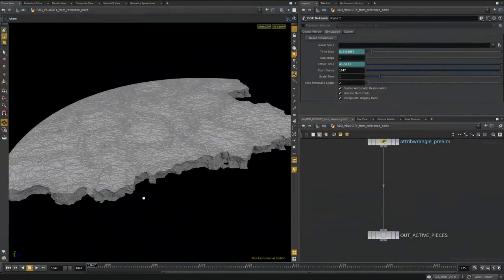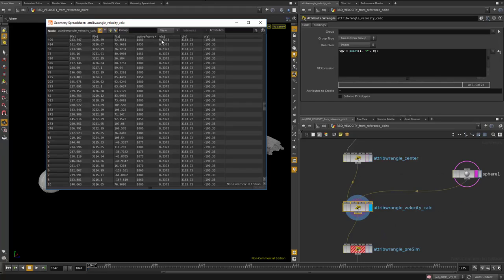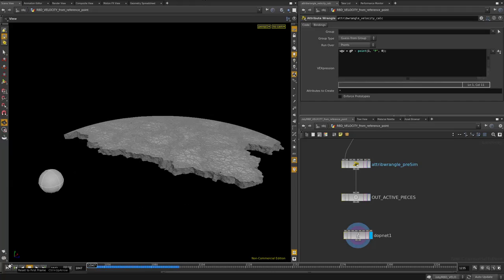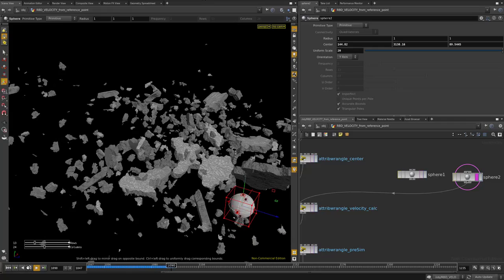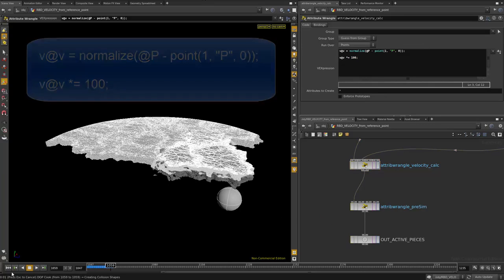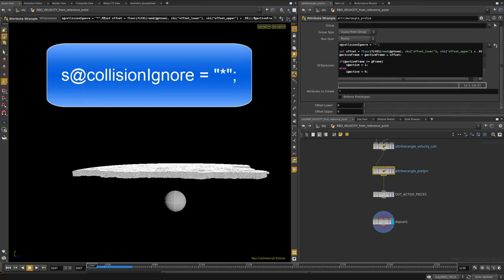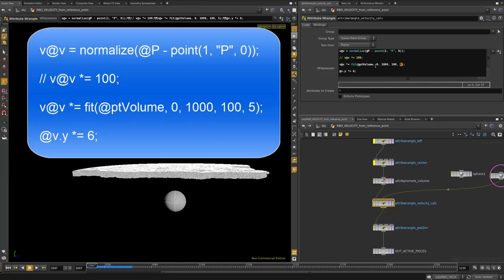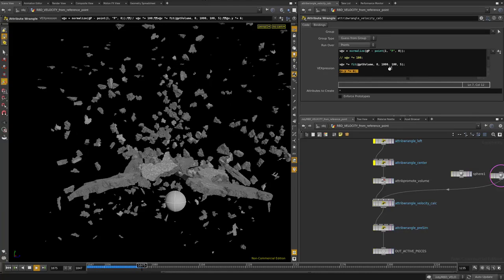05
MRBD_H15\week_04